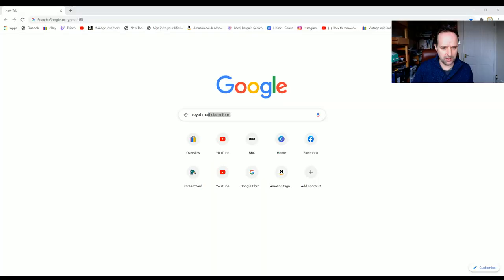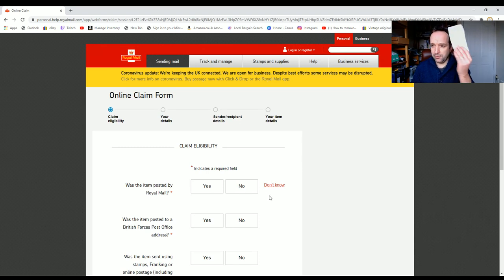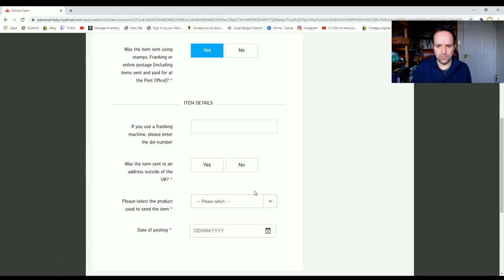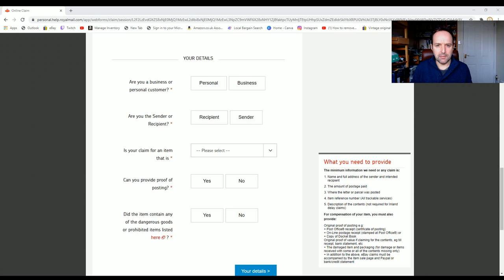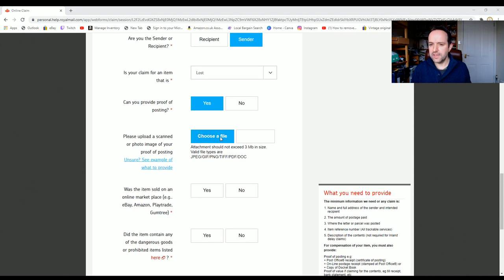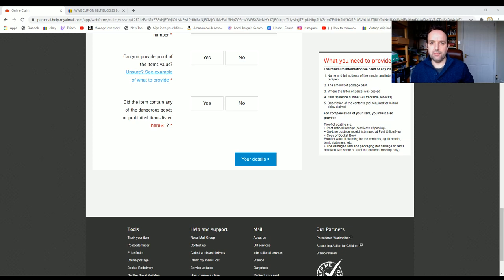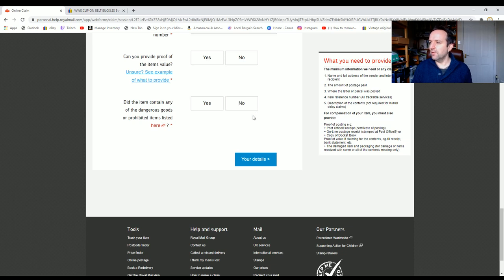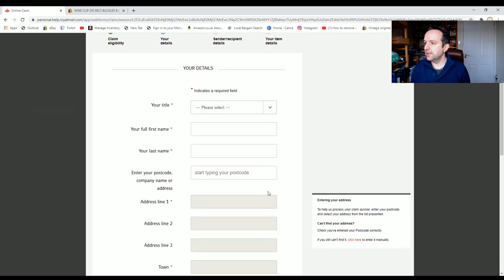Lost Ebay Parcel - Making a Royal Mail Online Claim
Let me know if you've had to do this and how you've gone about it